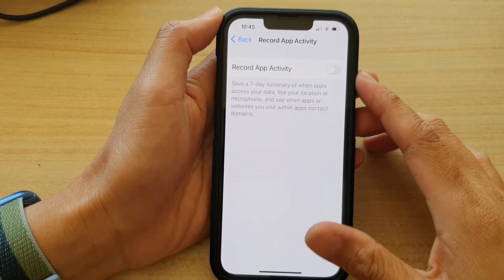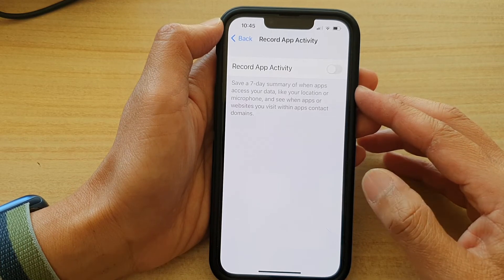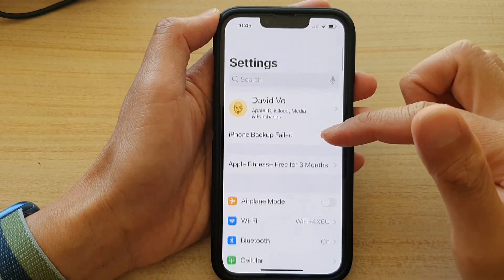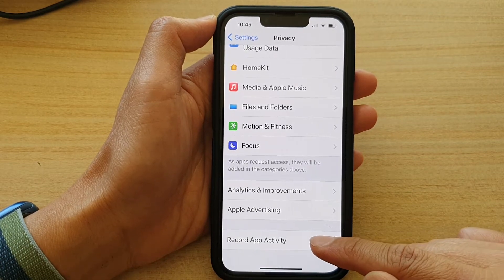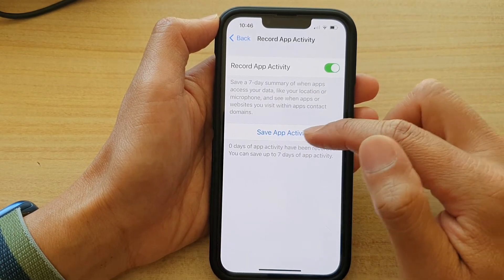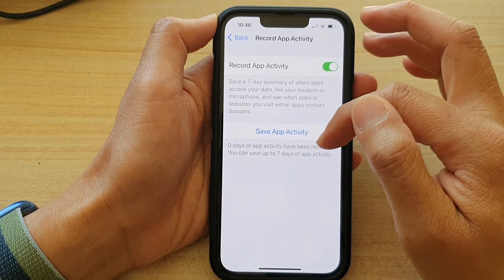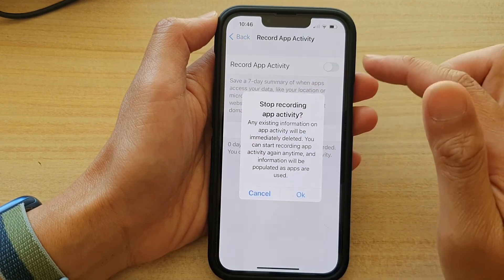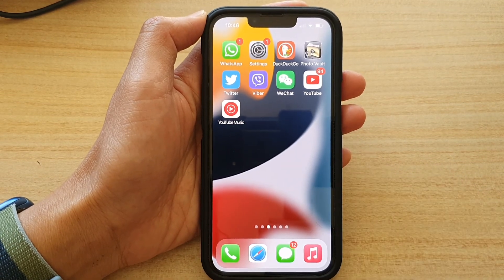iPhone 13/13 Pro: How to Enable/Disable Record App Activity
Learn how you can enable or disable record app activity to save a 7 day summary of when apps access your data on the iPhone 13 / iPhone 13 Pro.